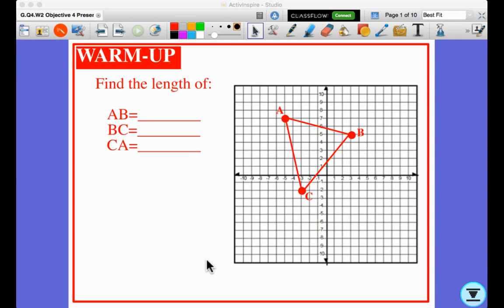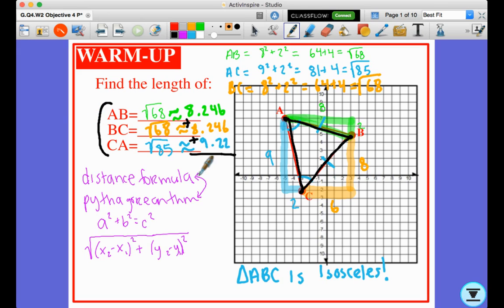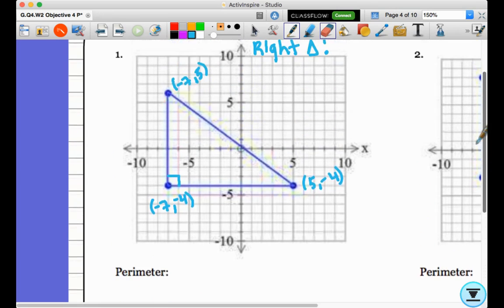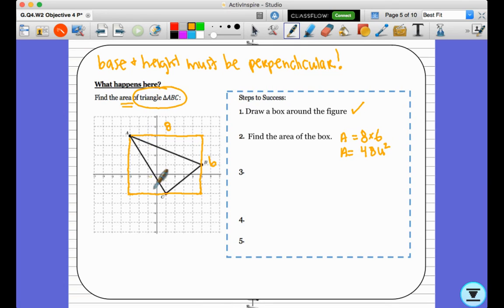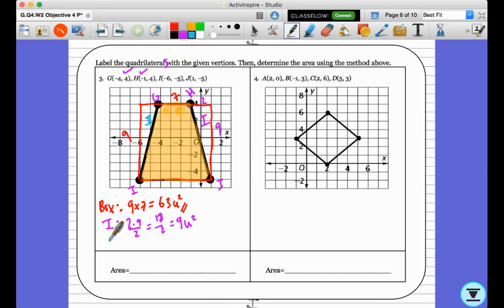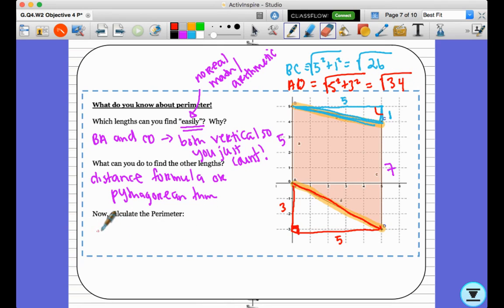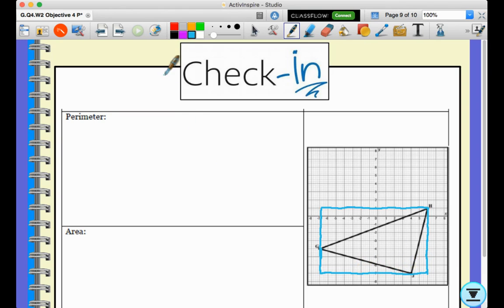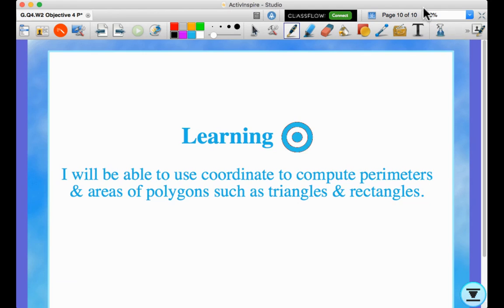HGeo Area & Perimeter on a Grid